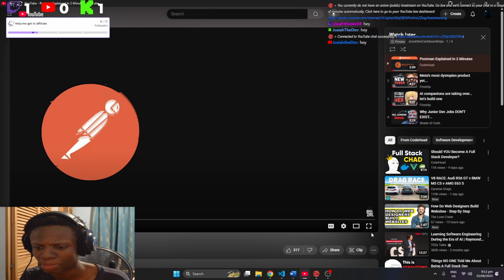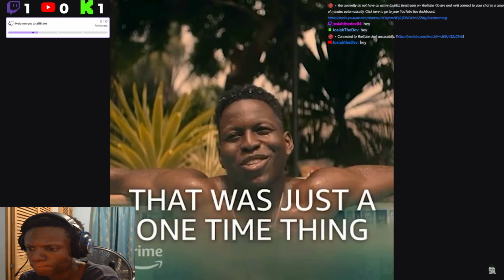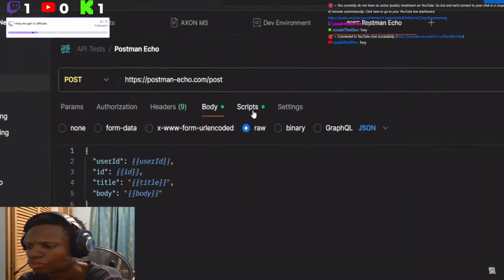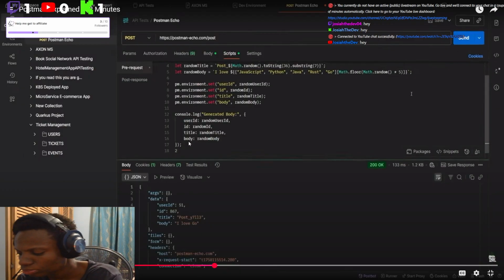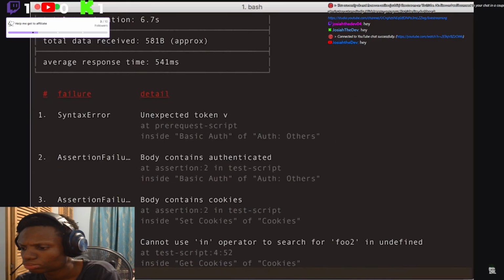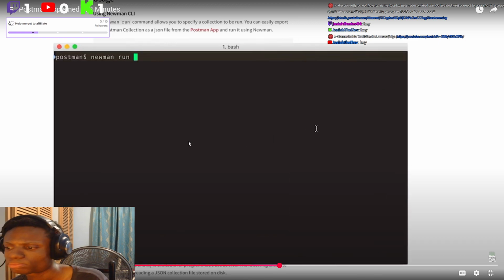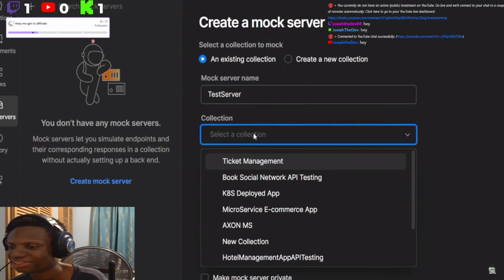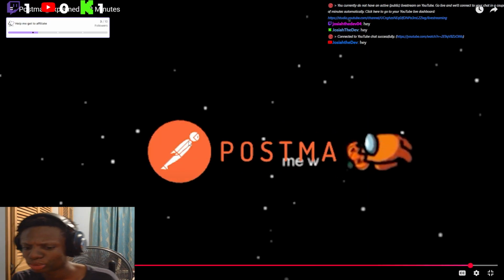What Is Postman And How Can You Use It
Hey! I’m Josiah a Web Developer from Trinidad 🇹🇹 and a BSc Information Technology student. On this channel, I share my journey in tech — from coding tutorials and dev projects to student life and behind-the-scenes of becoming a full-stack developer in the Caribbean.

In this video:
I reacted to a video on what is postman in 2 minutes.

🛠️ Tools/Tech I Used:
VS Code, React, Node, Prettier, Mongoose, Tailwind

- Life as an IT Student
- Dev Projects & Productivity
- Coding Tips from the Caribbean

💬 Drop a comment if you have any questions or want to see more content like this.